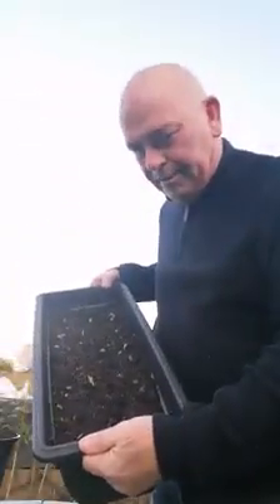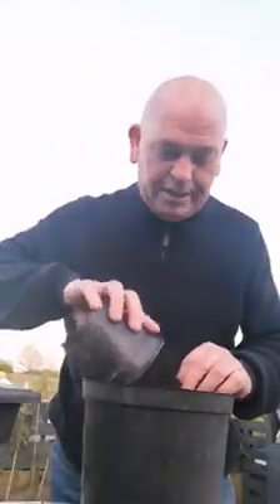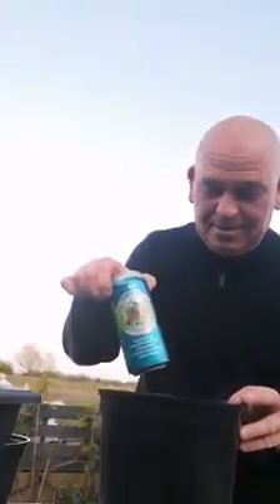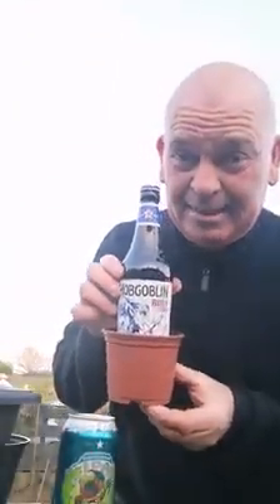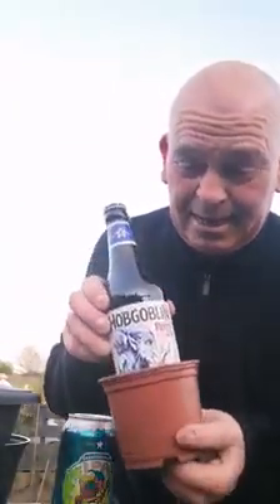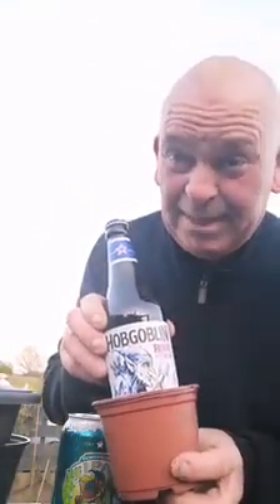The Original Unseen Wraggy Parody - Beer and Gardening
So checking facebook this morning and i came across a parody that only a few seen on my facebook page, so today i share it for all, In real life im a Gardener and this takes the pith on both fronts.